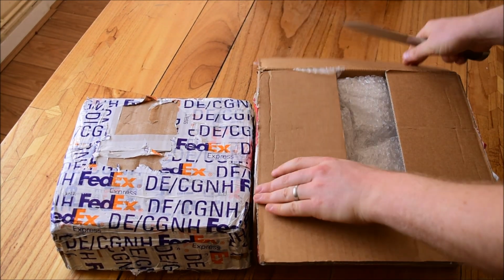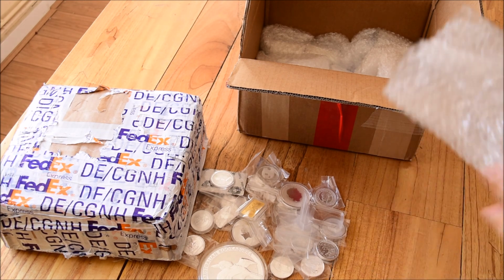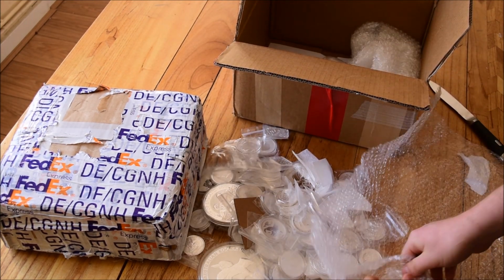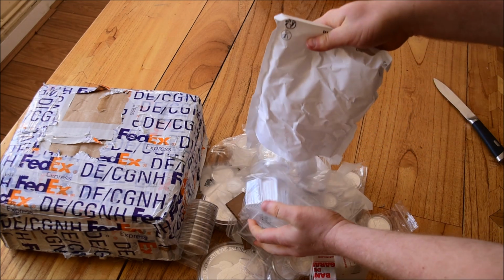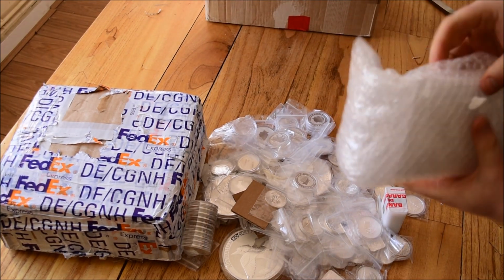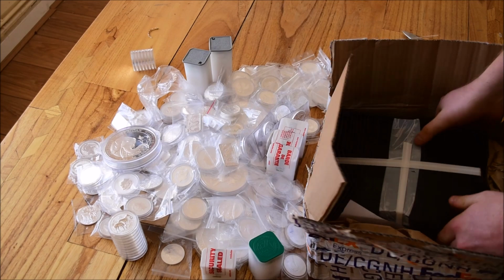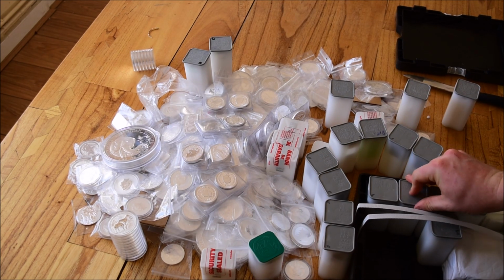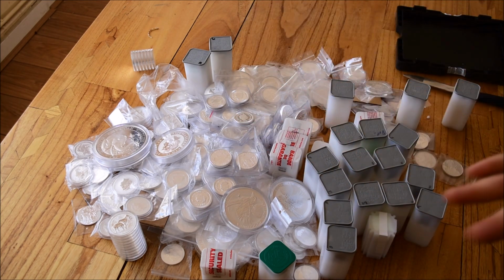HUGE 1000 oz Silver, Platinum & Gold Unboxing - Part 1